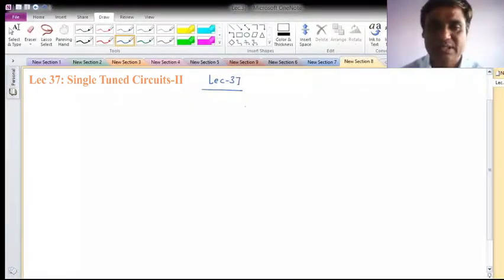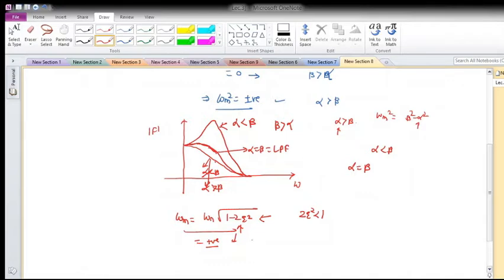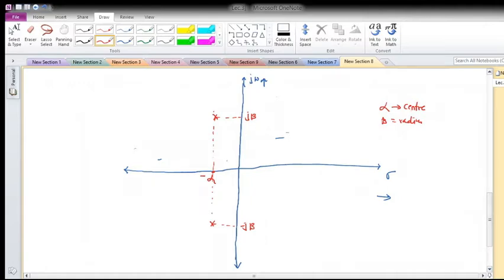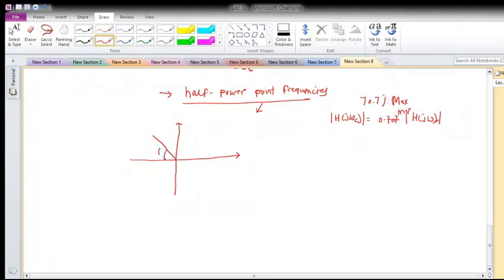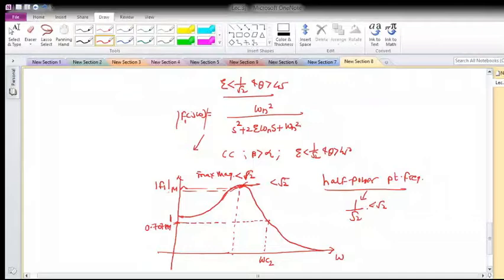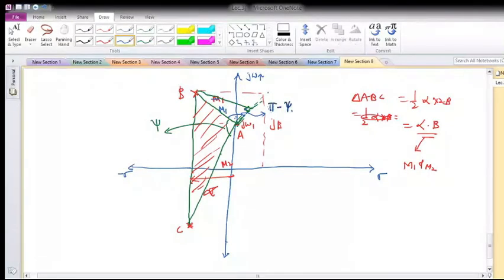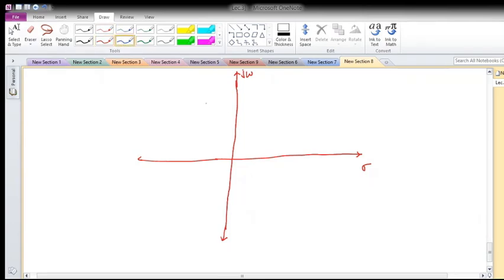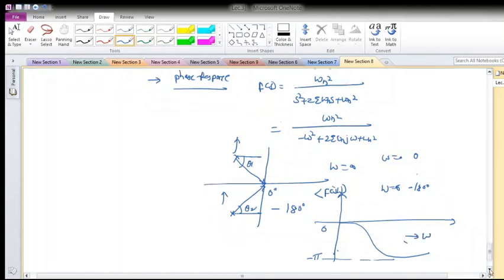Lec 37 Single Tuned Circuits II